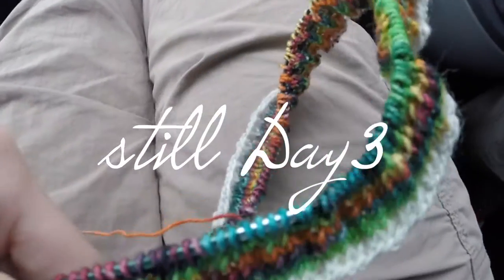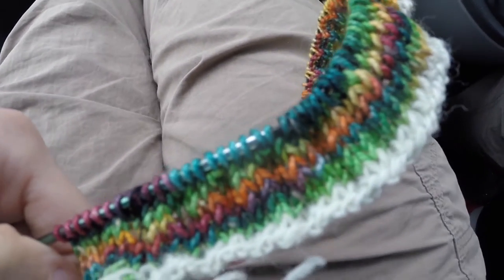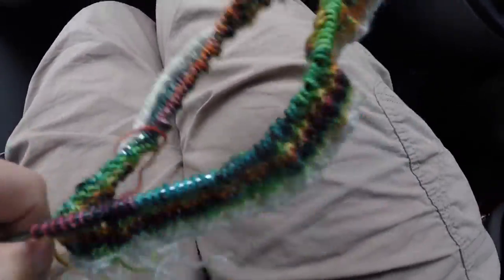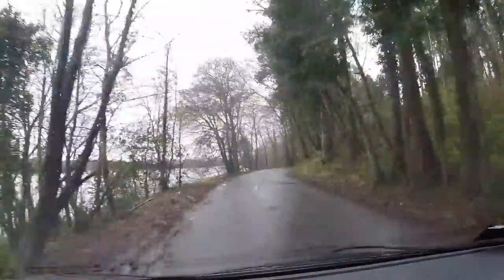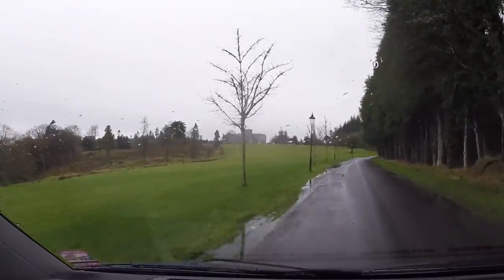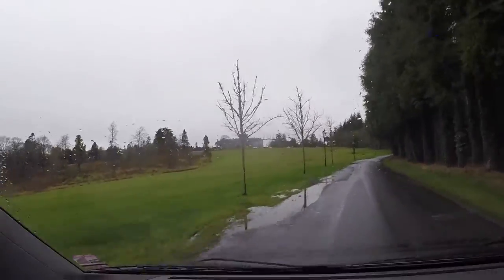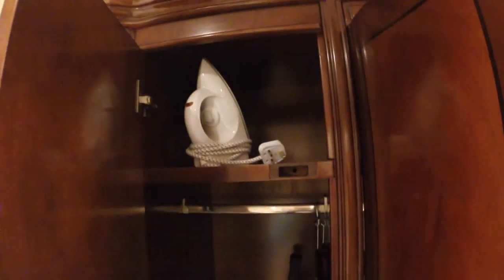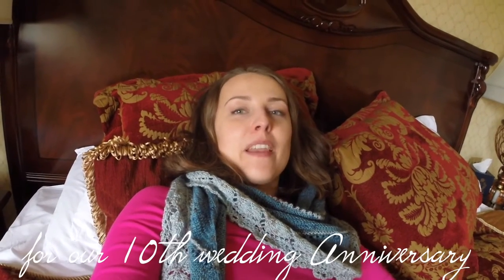Vlog knitting in Kilronan Castle, Co. Roscommon, holidays in Ireland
Holidays in Ireland and this amazing gift from our friend in 2016. Night in a Castle, because you have to knit somewhere why not in Kilronan Castle.

It was so much fun it is a pity I couldn't take my camera to Thermal Spa - so so cool.

Happy trips,
Barbara and Sebastian